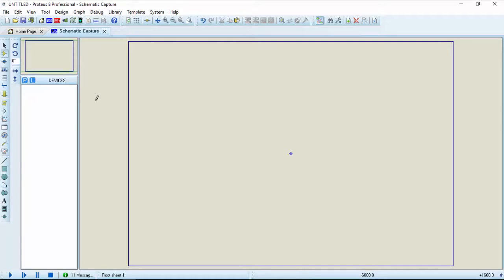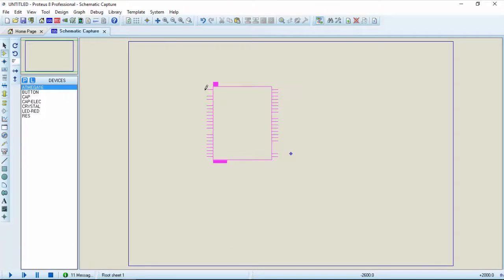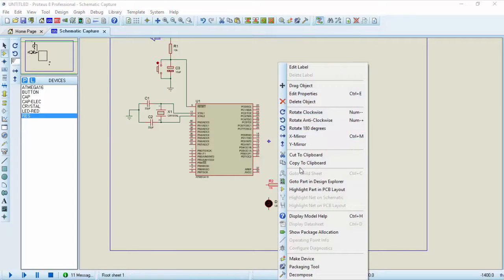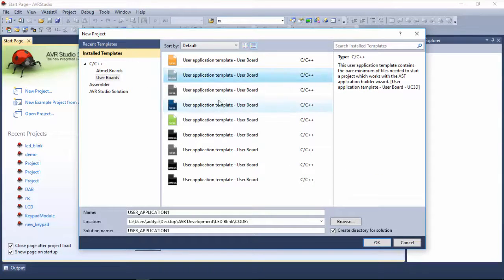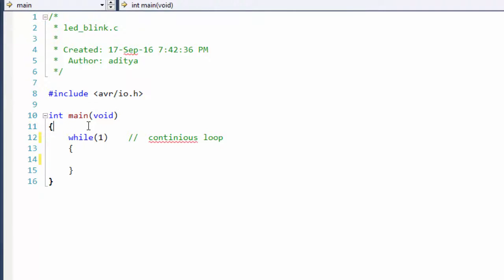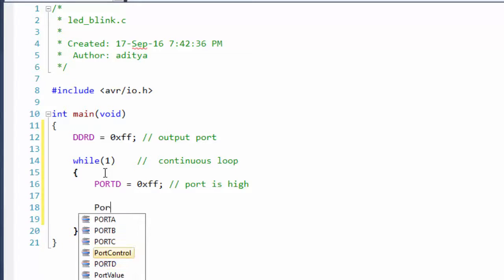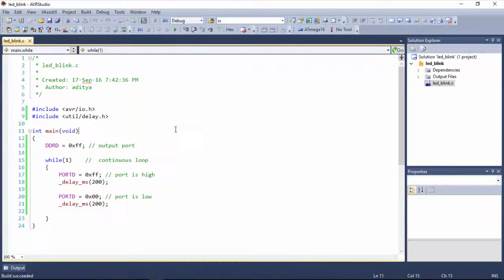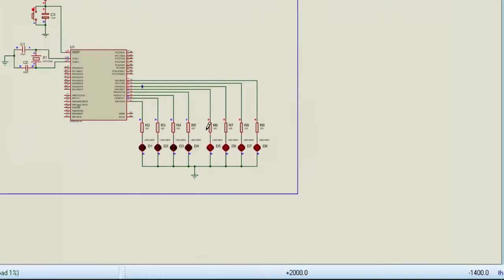LED Interfacing with AVR